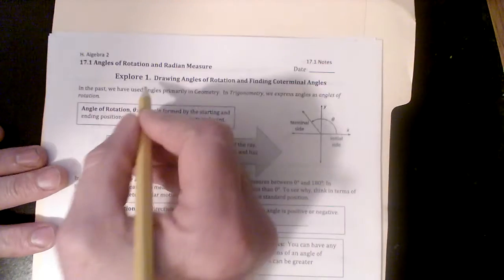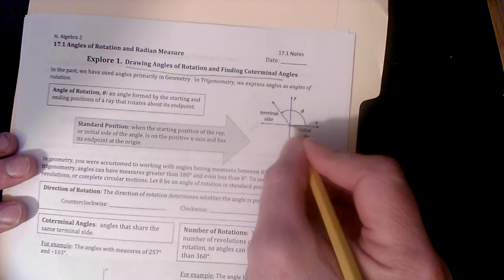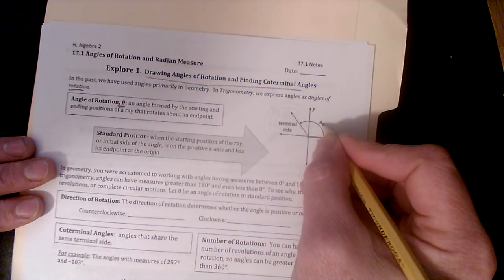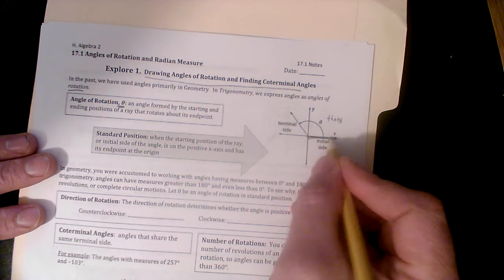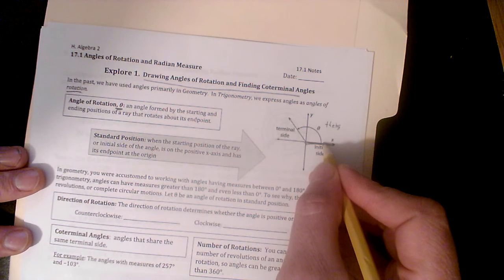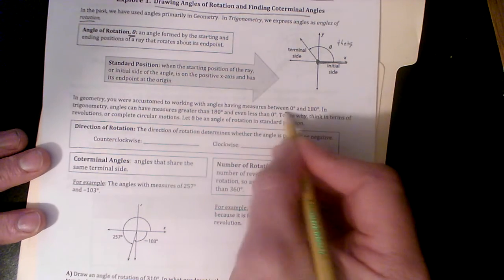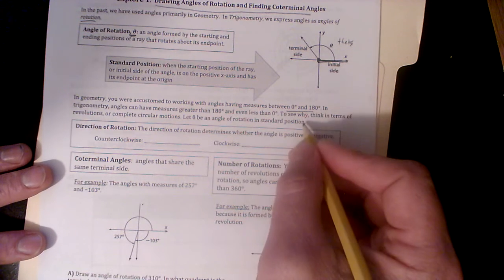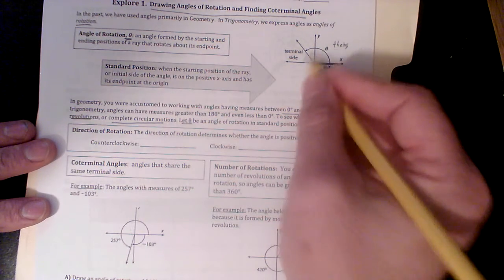17 1 page 1